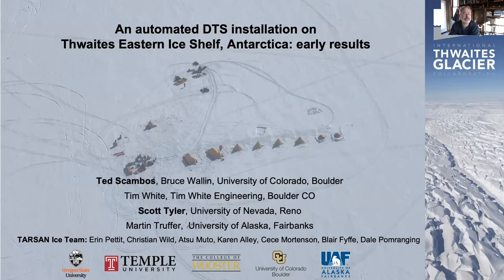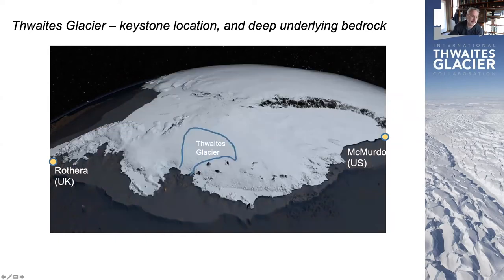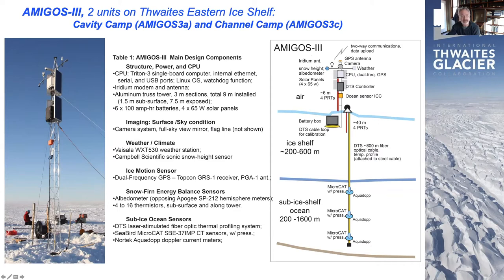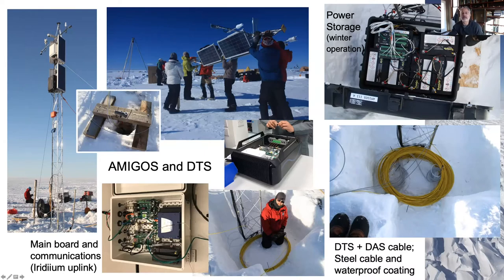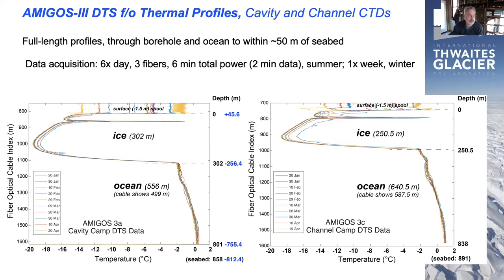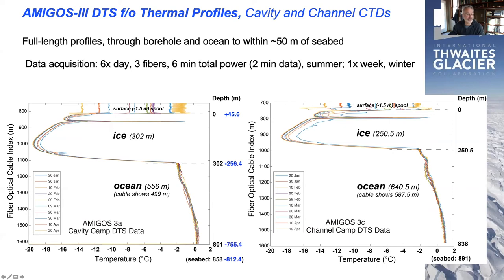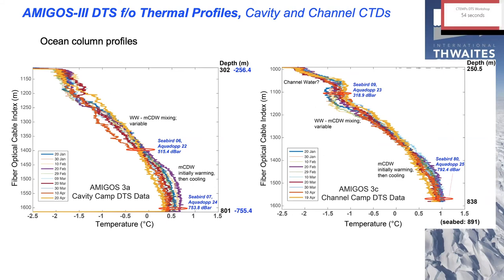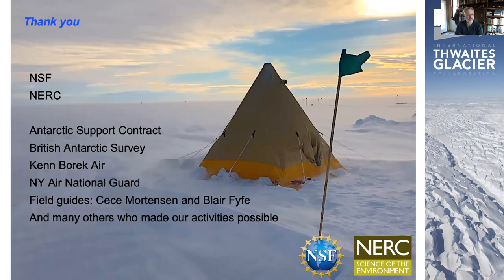Ted Scambos UColo Boulder: Automated DTS installation on the Thwaites Eastern Ice Shelf, Antarctica